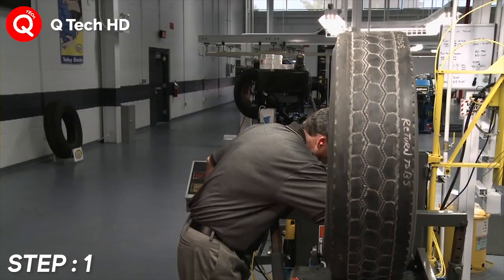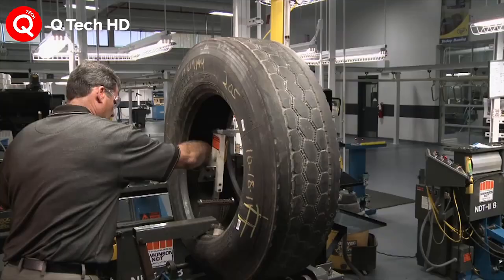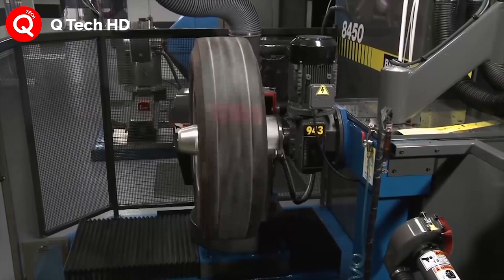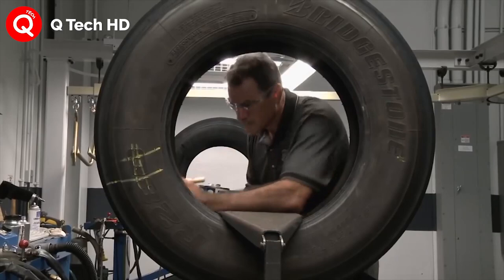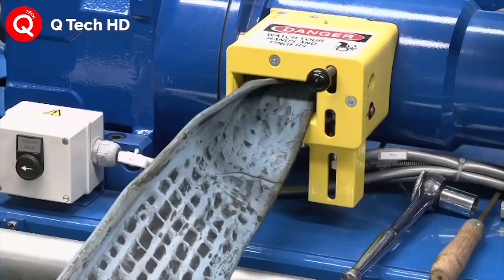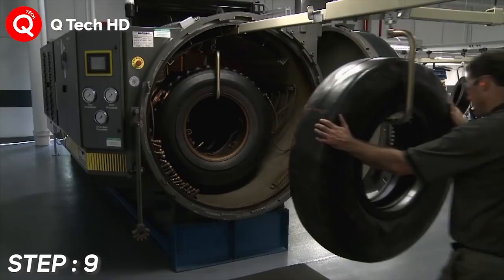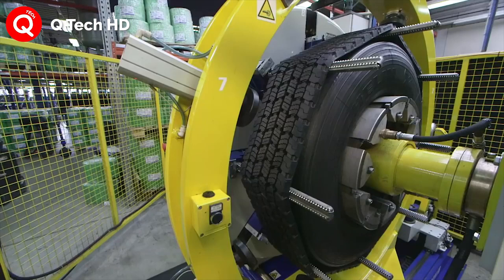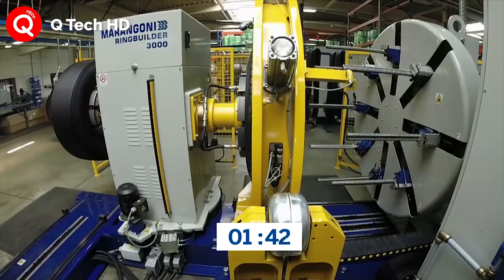How They Wrap & Restore Old Car Tyres to Reuse - Amazing Factory & Skilled Workers Tires Retreading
Source Links

A retreaded tyre commences its life as a worn out tyre. There is a need for retreading when you find out that the tread is down to 2-3 mm or if it has been re-grooved earlier. In these cases, you need to take your tyre to an experienced technician who will check and inspect the tyre to see whether it is in a condition to get retreaded. If the expert finds it alright, then you can go for a retreading of your tyre. Retreading is a process through which we use worn out tyres. In this method, a worn casing of a tyre that has a good structural quality is taken off and put through a process in which it gets a completely renewed tread rubber. After that, the revamped tyre is taken forward for a curing process in which tread adheres to the casing and the tyre gets a new tread. Over the years, a lot of development has taken place in the tyre manufacturing industry across the world.

Retreading Process: Step 1, Initial Inspection
Trained Bandag specialists perform a visual, hands-on inspection from bead to bead.
Retreading Process: Step 2, Electrical Inspection
Electrical impulses detect nails, nail holes, tears, cuts and bead repairs, not always visible to the naked eye.
Retreading Process: Step 3, Shearography
Laser technology optically dissects the casing while a camera captures the images at varying vacuum pressures applied to the casing.
Retreading Process: Step 4, Buffing
After a casing passes the inspection processes, it is inflated to normal running size and the remaining worn tread is removed on a precision buffer.
Retreading Process: Step 5, Repair
The Bandag repair system can repair bead damage, crown injury, shoulder and sidewall injury, and sidewall splits.
Retreading Process: Step 6, Applying Cushion
A thin layer of cushion gum, made of uncured rubber, is placed on the casing.
Retreading Process: Step 7, Building
The Bandag builder automatically measures and applies the tread rubber.
Retreading Process: Step 8, Enveloping
After the tire has been built it is encased in a flexible rubber envelope, which causes uniform pressure to be applied to all tire surfaces.
Retreading Process: Step 9, Curing
The curing chamber causes the bonding layer in the tire to cure and permanently adhere the new tread to the prepared casing.
Retreading Process: Step 10, Final Inspection
The finished product then receives a final inspection, quality, craftsmanship and appearance are all factors considered by a skilled operator.

İnanılmaz Fabrika ve Kalifiye İşçi Lastiklerini Yeniden Kullanmak İçin Eski Lastikleri Nasıl Sarıyor ve Geri Yüklüyorlar
Cómo envuelven y restauran llantas viejas para reutilizar llantas de fábricas y trabajadores calificados Recauchutado
Как они обертывают и восстанавливают старые шины, чтобы повторно использовать удивительные заводские и квалифицированные рабочие шины
Como embrulham e restauram pneus velhos para reutilizar fábrica incrível e trabalhadores qualificados Recauchutagem
古いタイヤをラップして復元し、素晴らしい工場と熟練労働者のタイヤを再利用する方法
कैसे वे लपेटें और पुराने टायरों को फिर से संगठित करने के लिए कमाल के कारखाने और कुशल श्रमिकों को फैलाने का काम करते हैं
Wie sie alte Reifen einwickeln und restaurieren, um die Runderneuerung von erstaunlichen Fabrik- und Facharbeiterreifen wiederzuverwenden
كيف يلتفون ويعيدون الإطارات القديمة لإعادة استخدام مصنع رائع وإطارات عمل العمال المهرة
他们如何包装和恢复旧轮胎以重复使用惊人的工厂和技术工人轮胎翻新

The Q Tech HD channel brings you informational and entertaining videos from around the world.

Music Credits
Time To 808 by MusicParadise